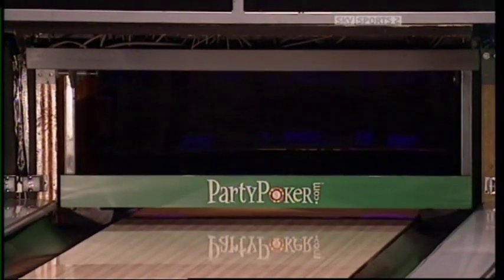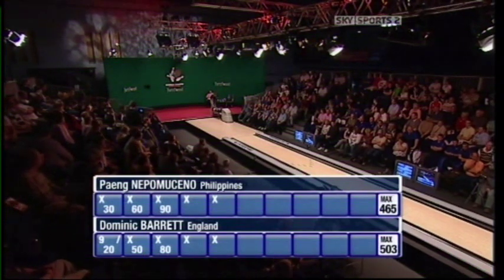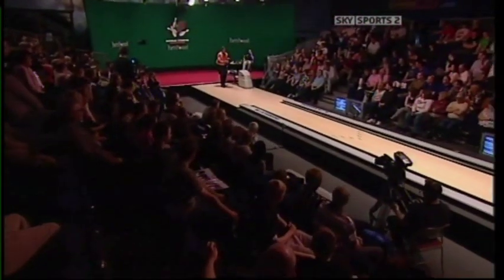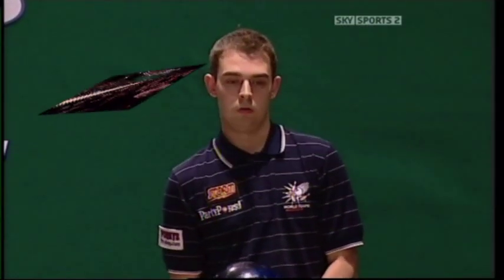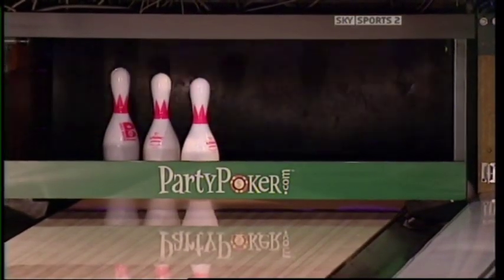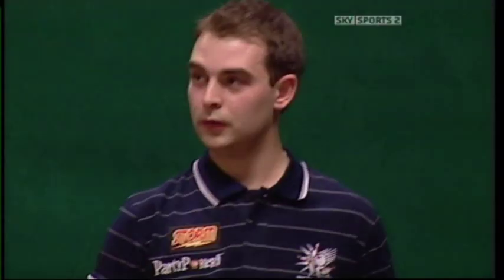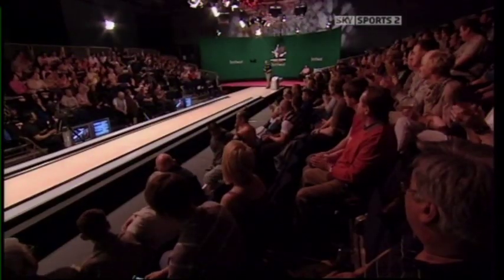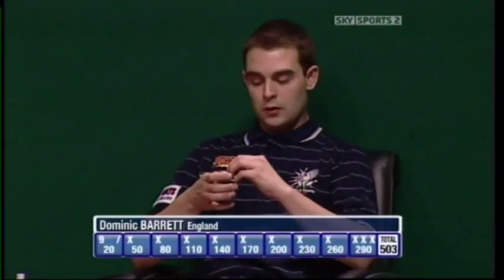Nepomuceno v Barrett. 2009.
Paeng Napomuceno against Dom Barrett played in Barnsley in England. This is the second game of a 2 game match. After the first game, Paeng had a 165 to Barretts 255.  I have edited it slightly to get it under the 10 minute rule. Don't blink or you will miss lots of strikes !